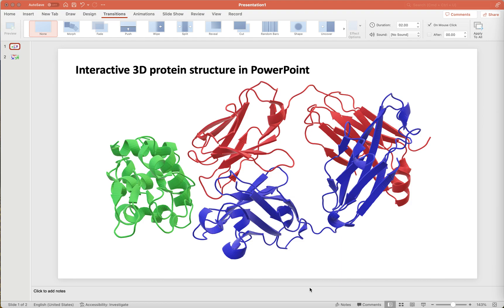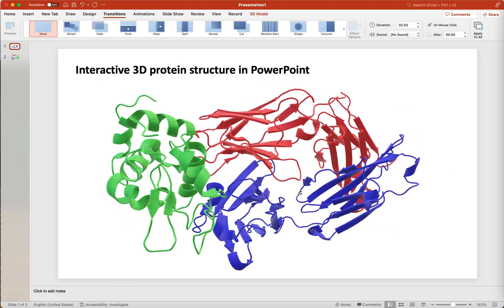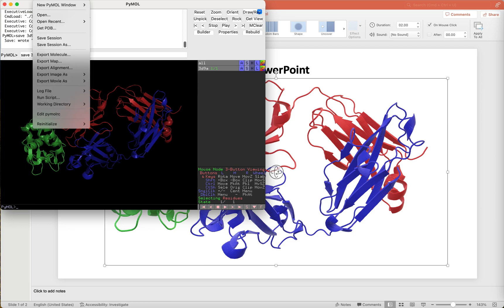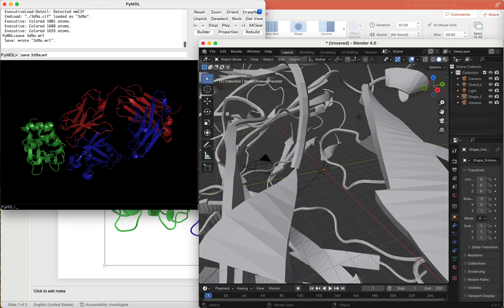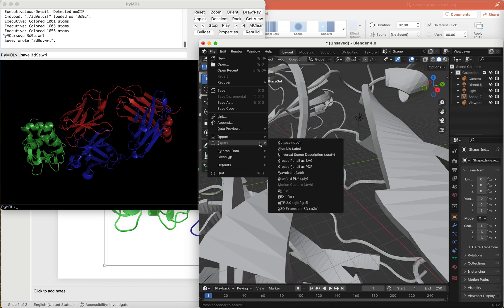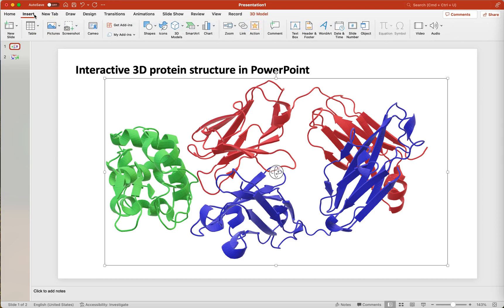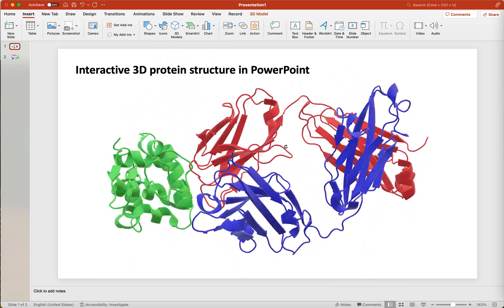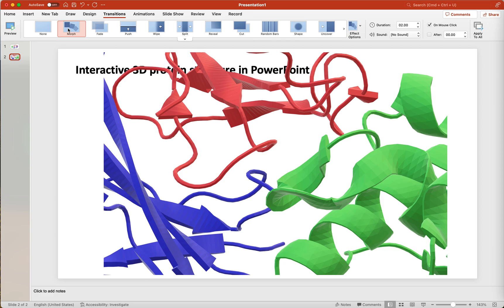Add interactive 3D objects from PyMOL to PowerPoint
Make captivating PowerPoint presentations by adding molecular structure representations from PyMOL as interactive 3D objects. As you will see, it is much faster than making molecular movies!

A few easy steps described in the video will help you to export protein structures as visualized in PyMOL, convert file formats in Blender and insert them in your slides as 3D models that can be interactively moved (rotation, pan & zoom) within PowerPoint. This provides an efficient and effective way to present protein structures from multiple angles/views, in addition to traditional ray-traced 2D images and molecular movies!

You can do this with two open-source softwares, PyMOL and Blender, on any platform.